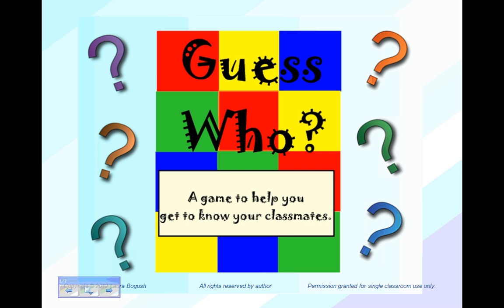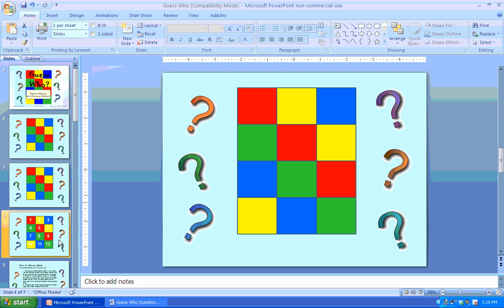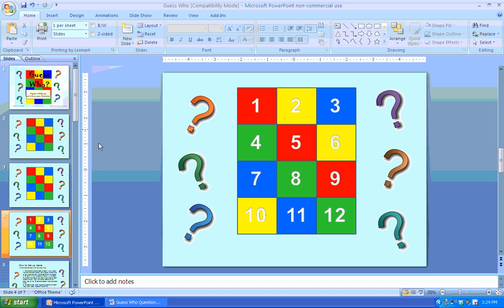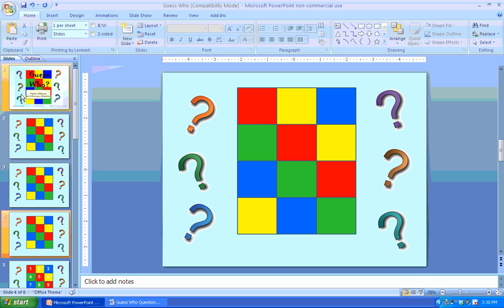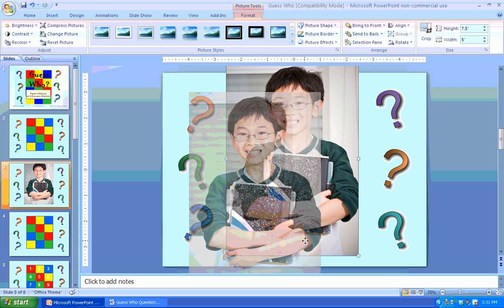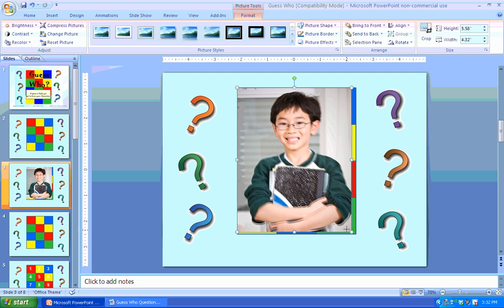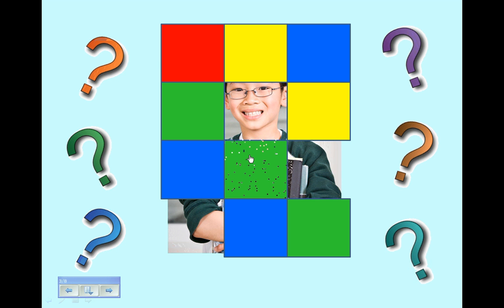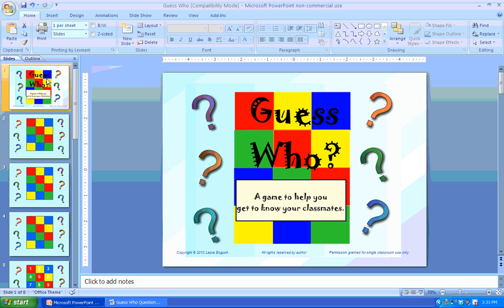Guess Who Game PowerPoint Tutorial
Watch this video tutorial to learn how to set up and play the game "Guess Who" created in PowerPoint. "Guess Who" is a fun game to help students of all ages get to know their classmates at the start of the school year.

This game is available for purchase in my Teacher Pay Teachers store. Just click on this link to visit or cut and paste the URL into your browser: